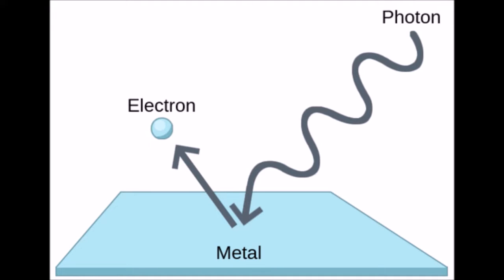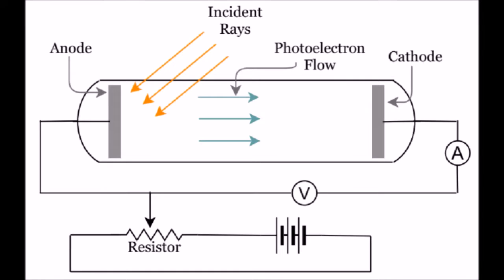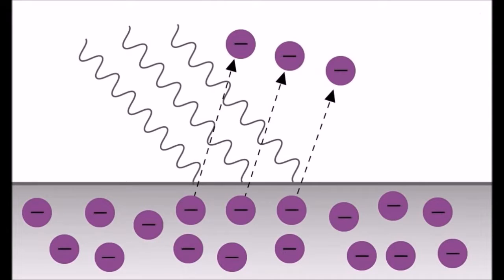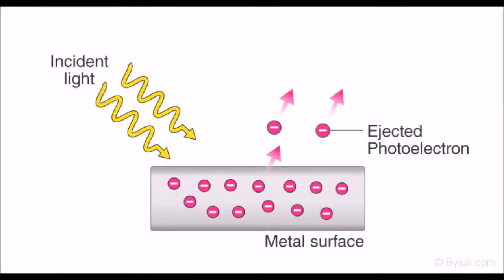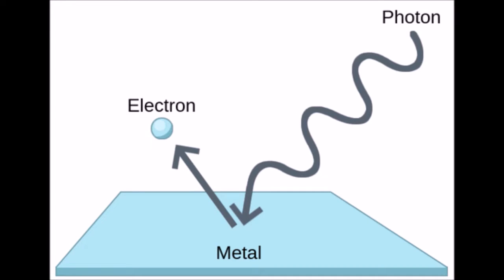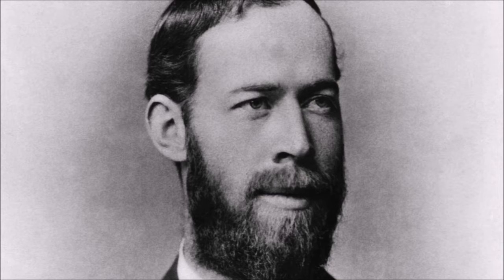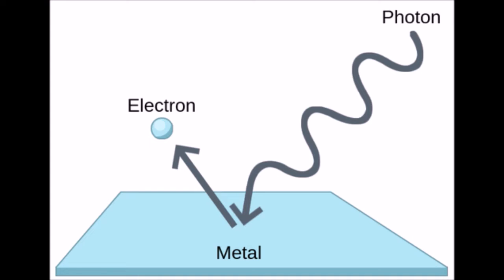Photoelectric effect facts for kids🔥😎/ Photoelectric effect / General Knowledge videos for kids best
The photoelectric effect is a phenomenon in physics. The effect is based on the idea that electromagnetic radiation is made of a series of particles called photons. When a photon hits an electron on a metal surface, the electron can be emitted. The emitted electrons are called photoelectrons. The effect is also called the Hertz Effect, because it was discovered by Heinrich Rudolf Hertz, but this name is not used often. The photoelectric effect has helped physicists understand the quantum nature of light and electrons. The concept of wave–particle duality was developed because of the photoelectric effect. Albert Einstein proposed the Laws of Photoelectric Effect and won the Nobel Prize For Physics 1921.